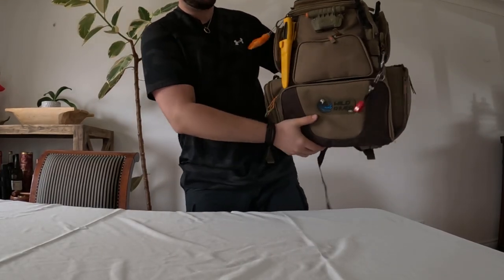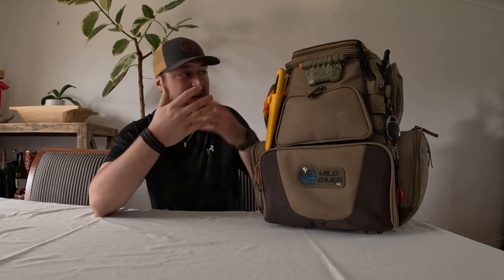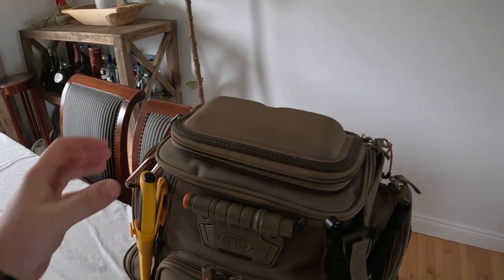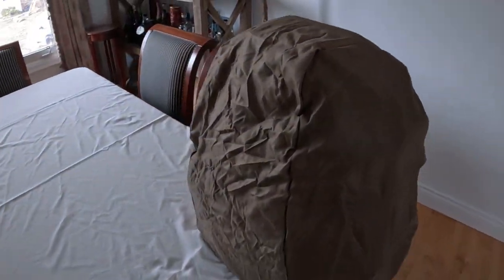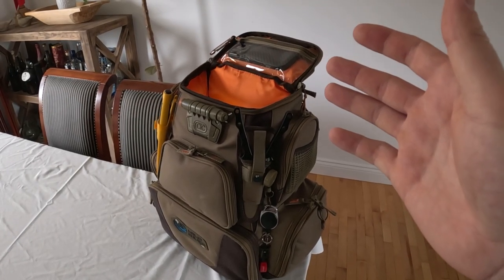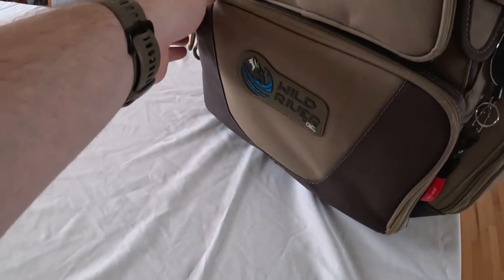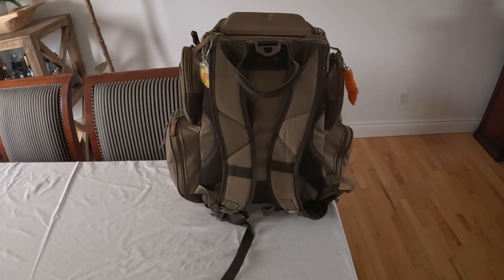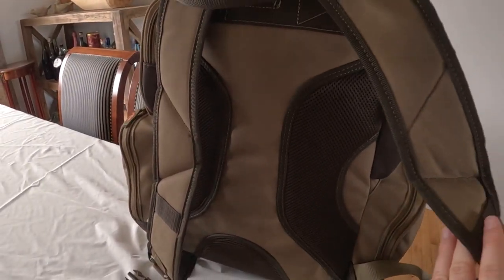WILD RIVER NOMAD CLC - BEST FISHING BACKPACK REVIEW!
Here is a full review on the Wild River Nomad CLC fishing tackle box backpack! Hope you enjoy the review!